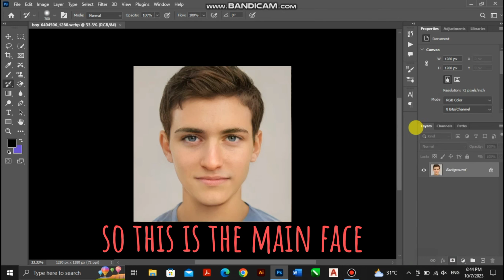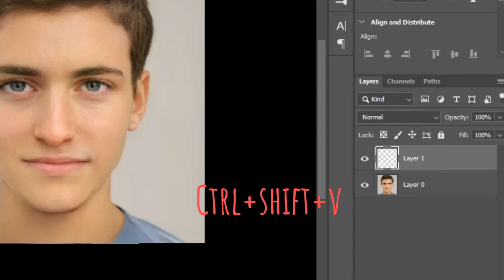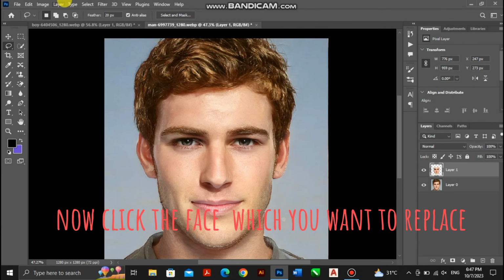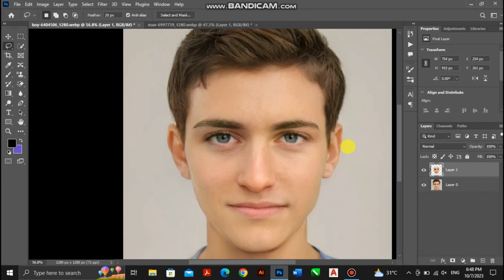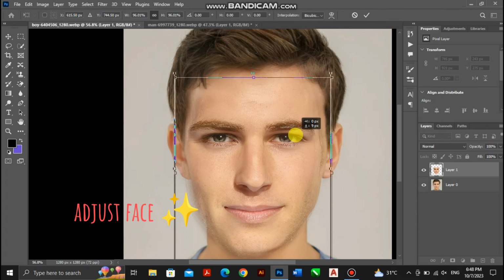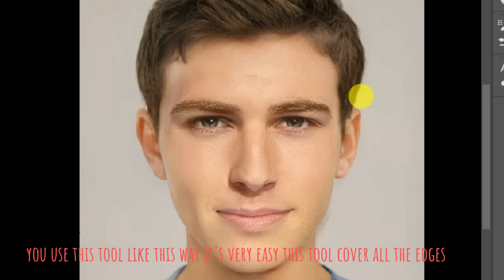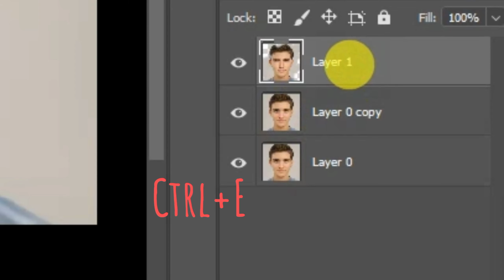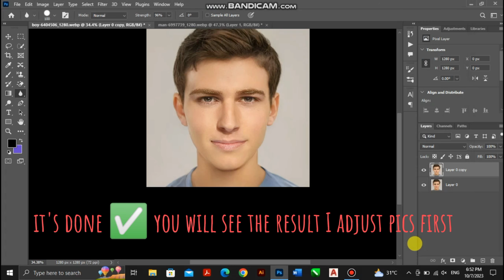How to Replace a Face with accuracy in Photoshop.easy way and tips(check description+subscribe)✨🖤✅❗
best way and tips in Photoshop for beginners ❣️❣️

Watch video in 1080p then you see clear view anyway always video blur in low result

My Name  Is.      {{ Mr.Legend }} informative hub